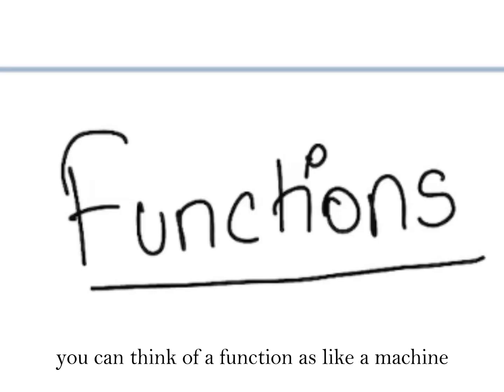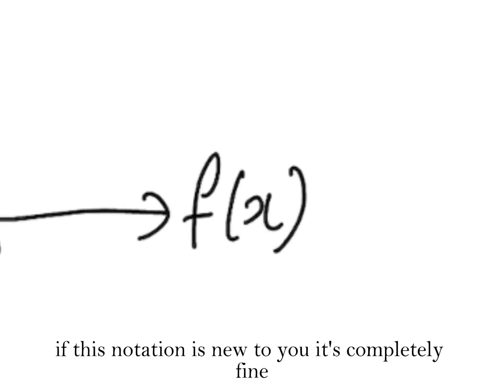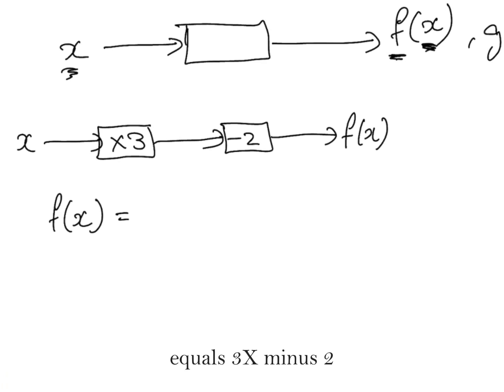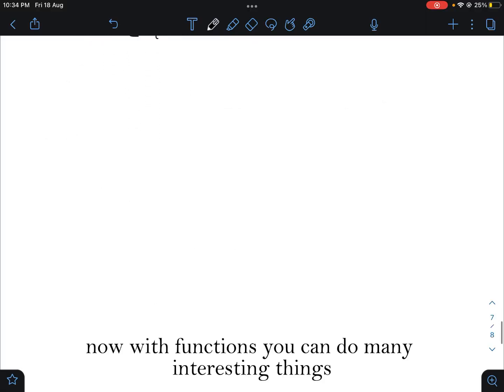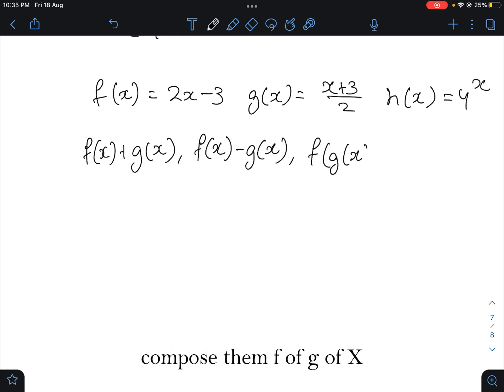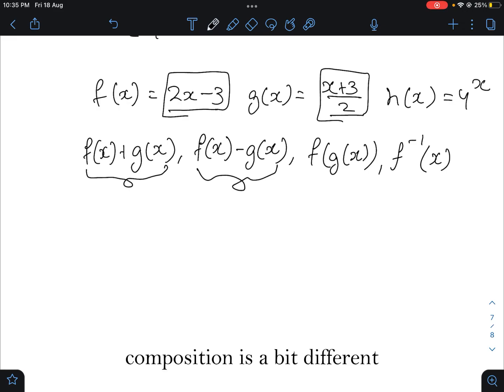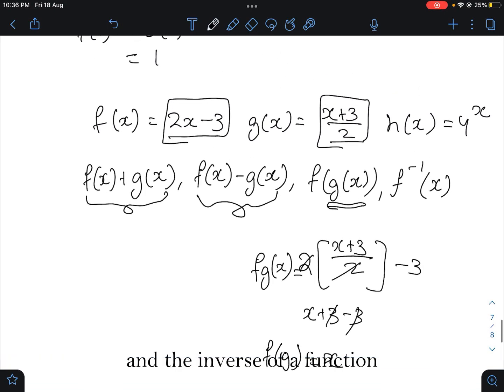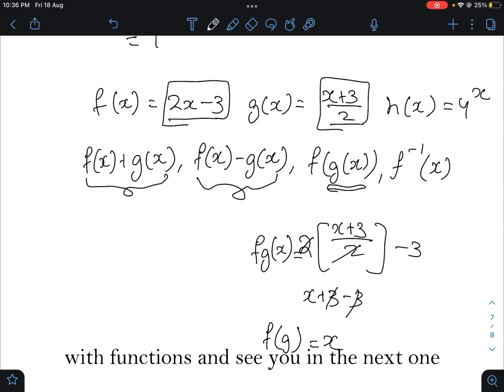Calculus part 1: Derivations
Calculus Part 1: Derivations is an introductory guide to fundamental concepts in calculus. Learn how to calculate derivatives, key to understanding change in mathematics.

for more math insights!